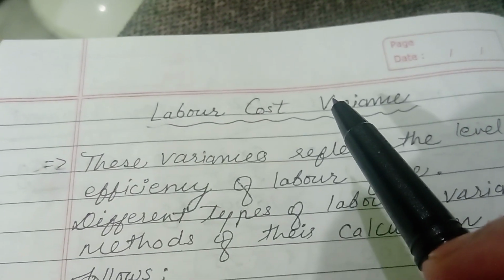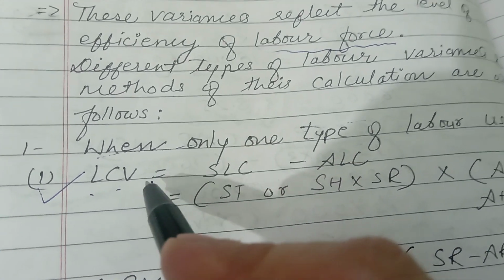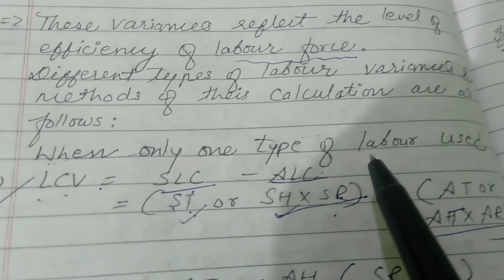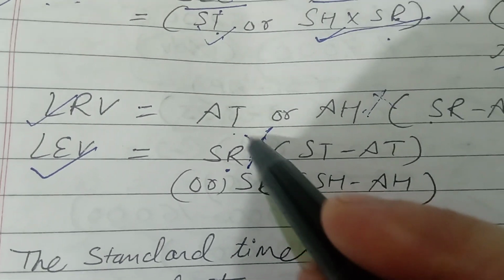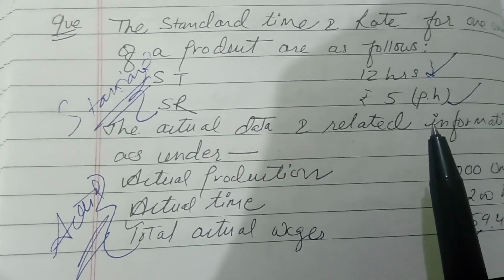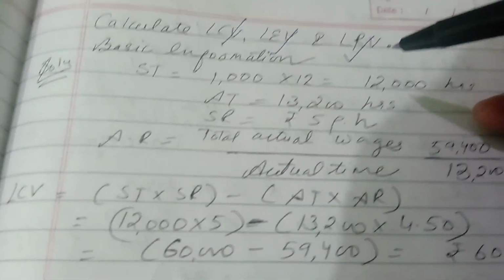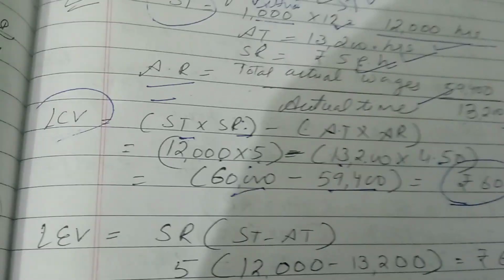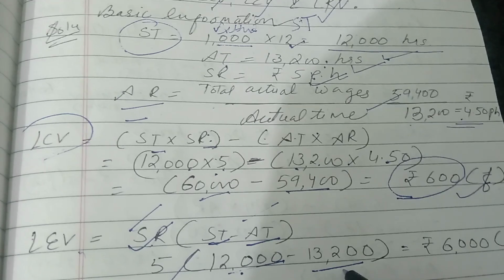Standard costing: labour cost variance (b.com1V sem)